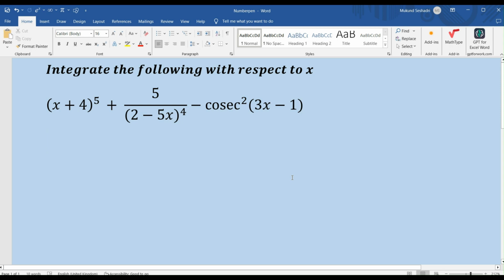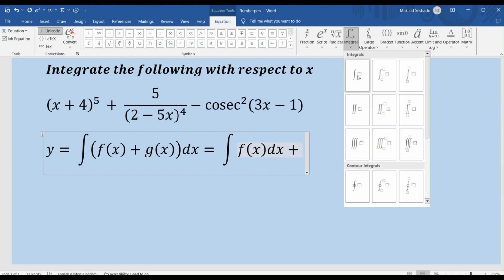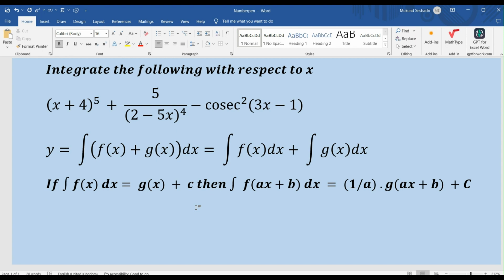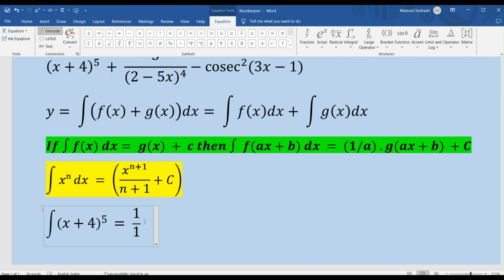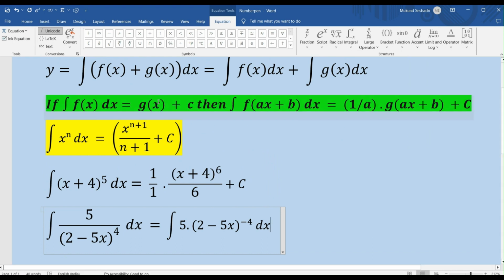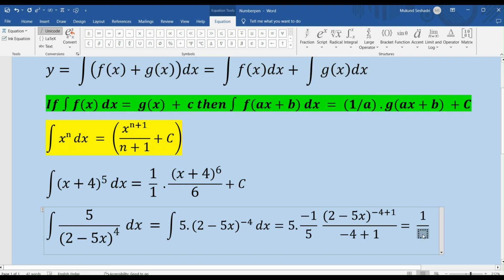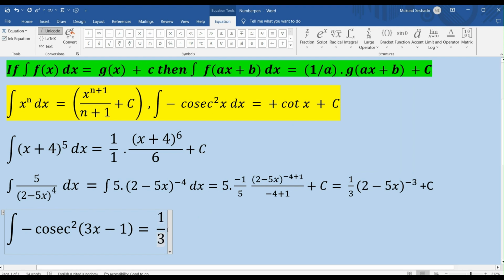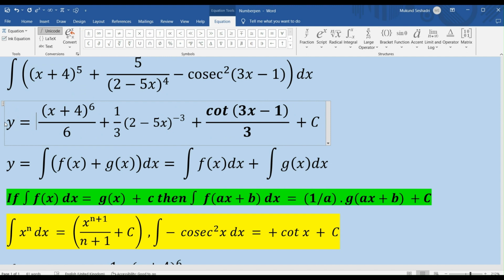221. Exercise 11.3, Problem 1 :Tamil Nadu Samacheer Kalvi Class XI Integral Calculus|Maths